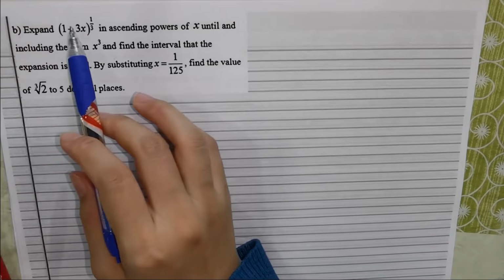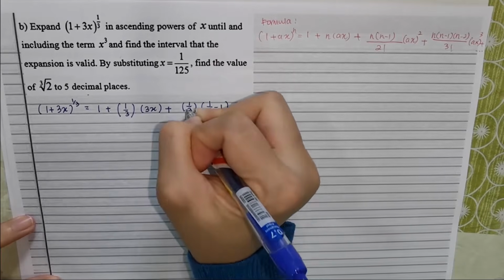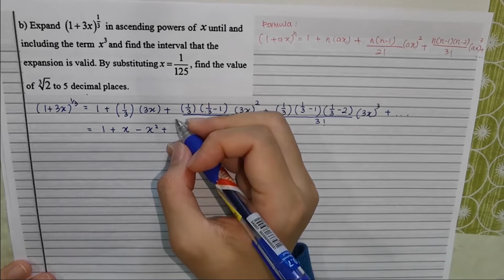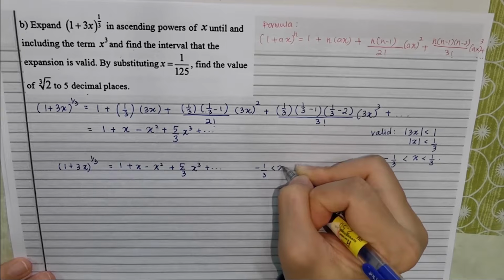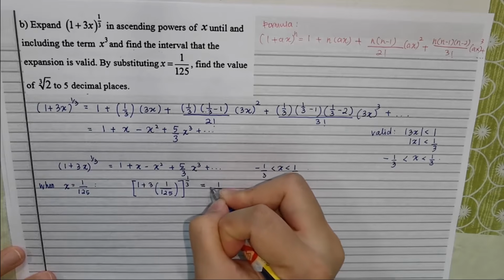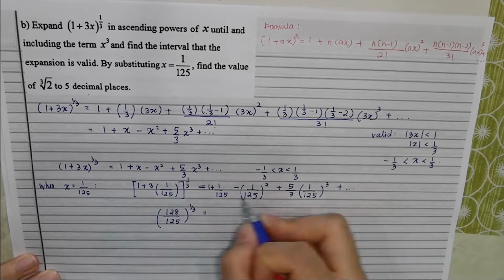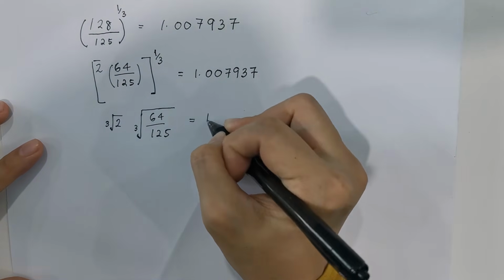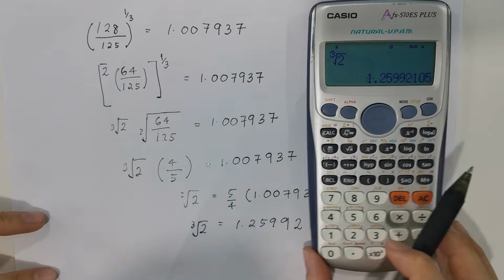(8/9) Chapter 3 Sequences and Series | 3.2 Binomial Expansion